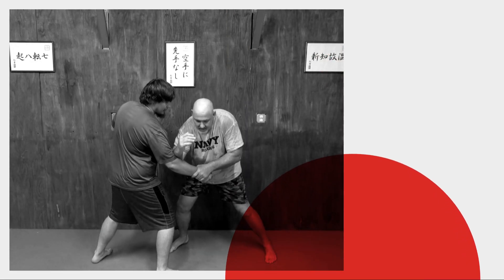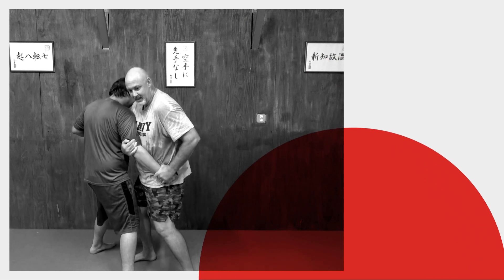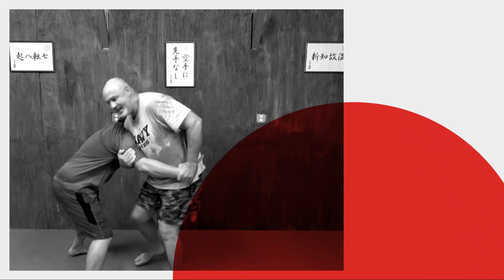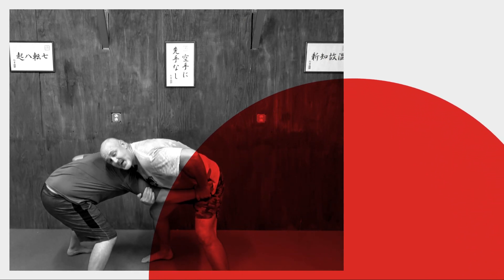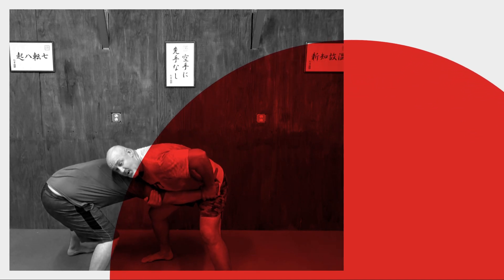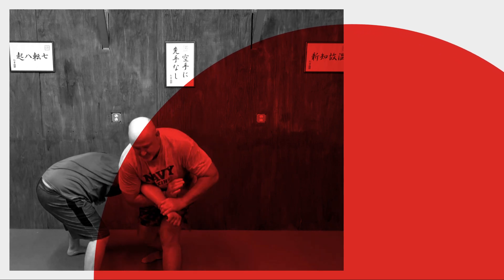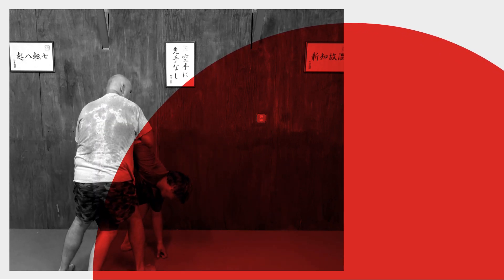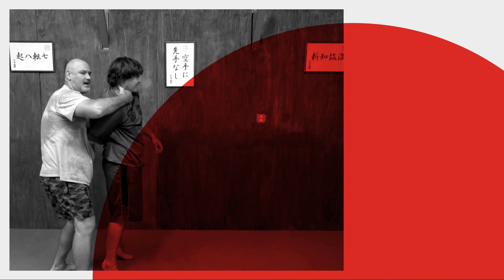Gracie Fail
This is the trailer. From the full version -
On this In the Know, Mark Fusco discusses an issue he sees with a Gracie Jiu-jitsu knife disarm. While normally a big fan of Gracie skills, Mark was shocked to see a technique with such an obvious flaw. Mark goes on to offer an alternative approach.